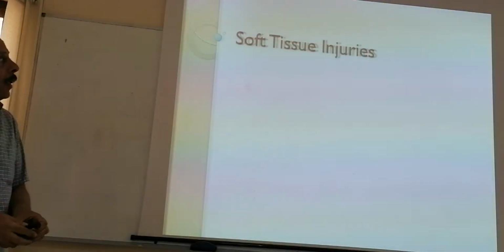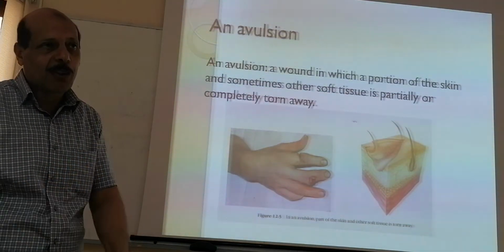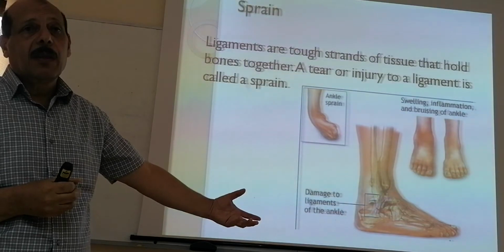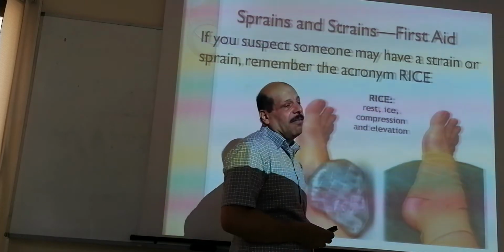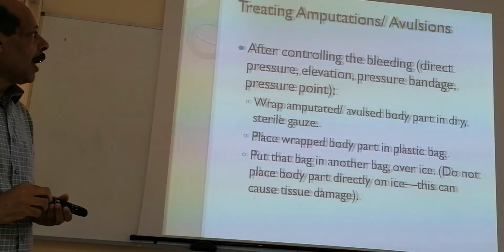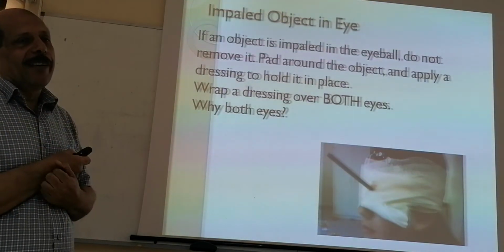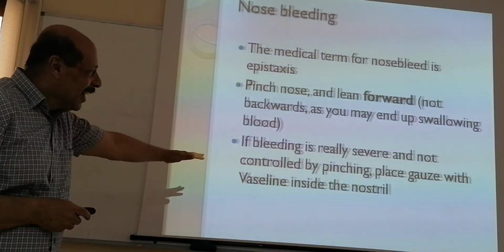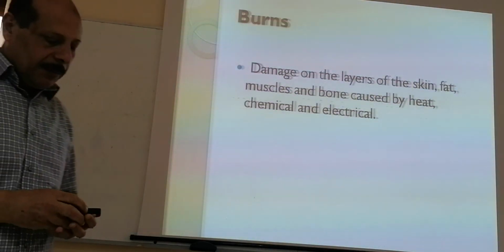Soft Tissue Injuries